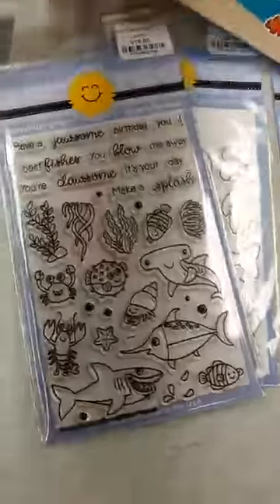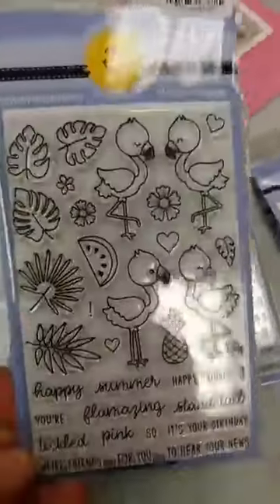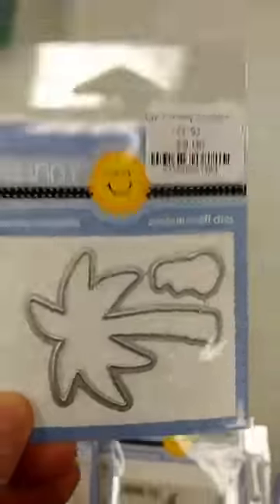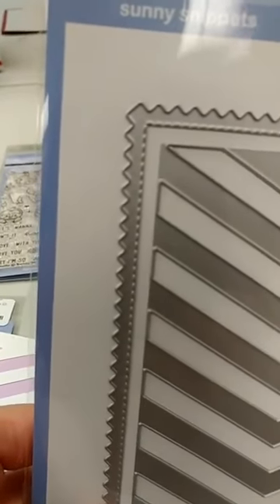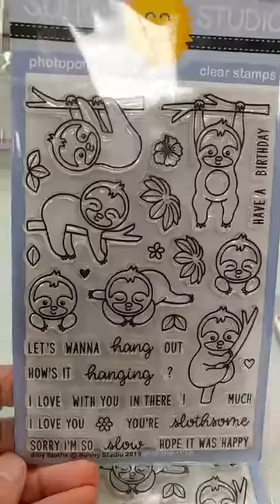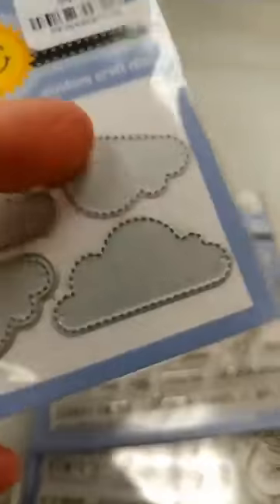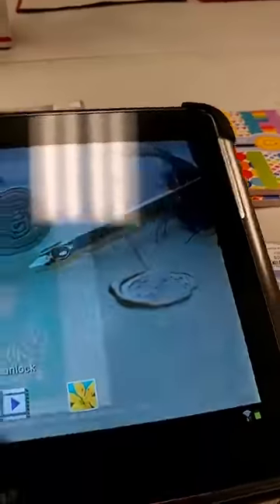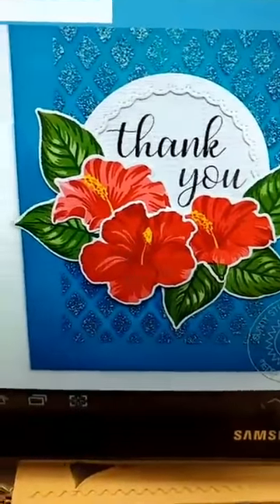Sunny Studio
Sunny Studio summer release!